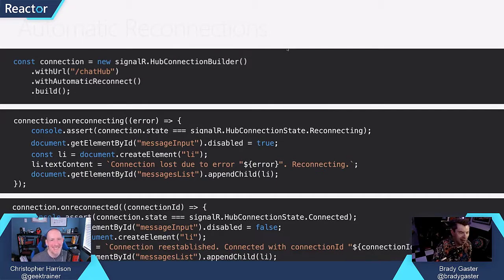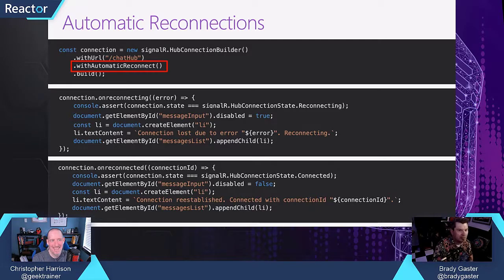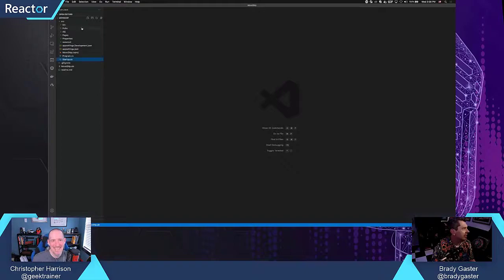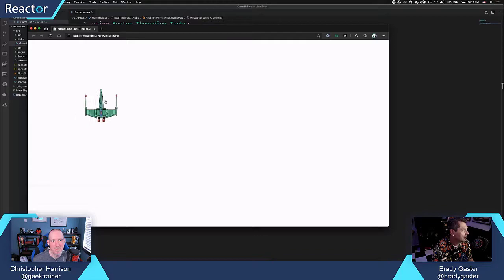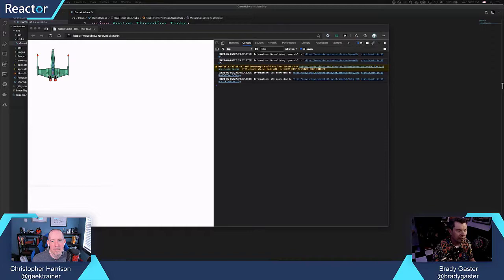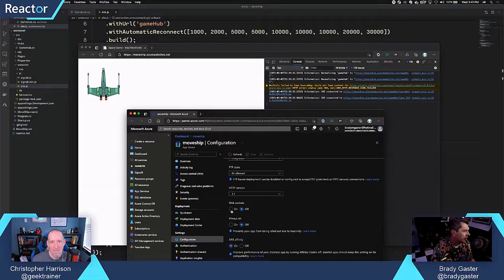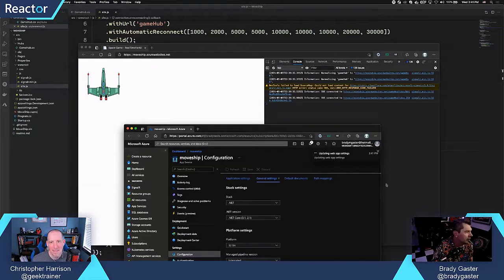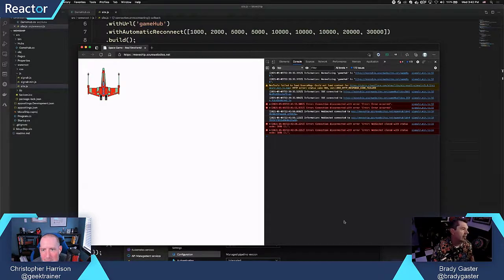How do you manage disconnects in SignalR?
SignalR is only as durable as the connection. In a mobile world, it's possible connections can be dropped at any moment, making it tricky to manage real-time communications. Brady Gaster (@bradygaster) demonstrates how to manage reconnections for resilient SignalR applications.

Did you know...You can learn all about SignalR and ASP.NET on Microsoft Learn: